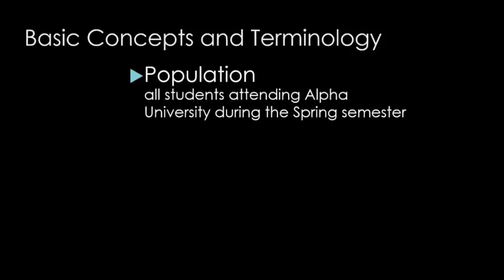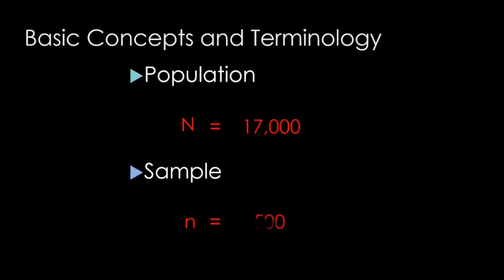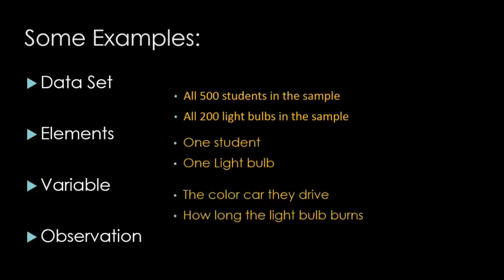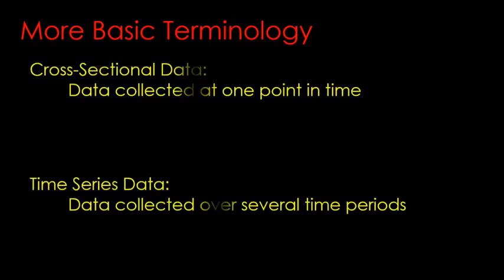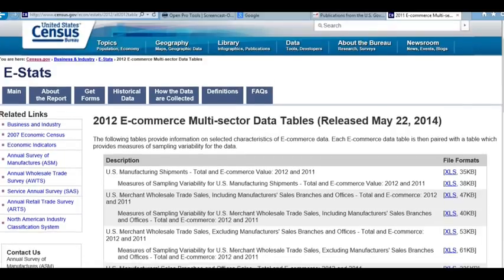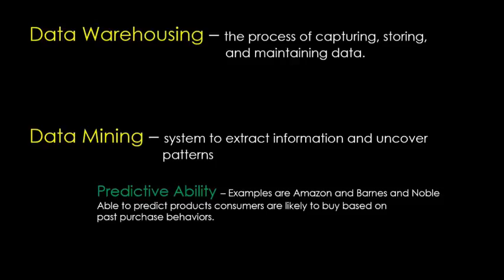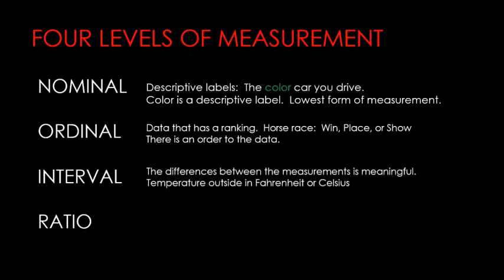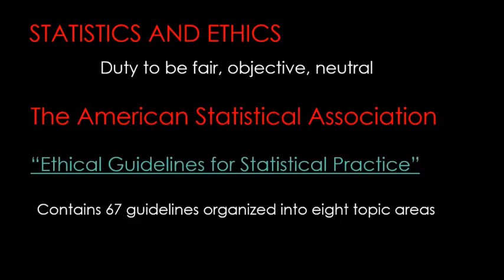Introduction to Statistics Basic Concepts and Terminology